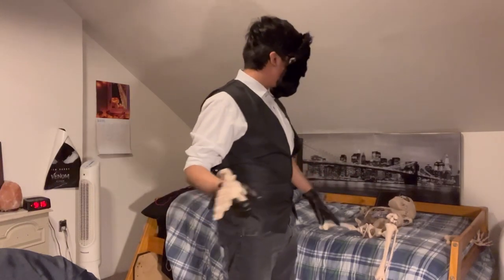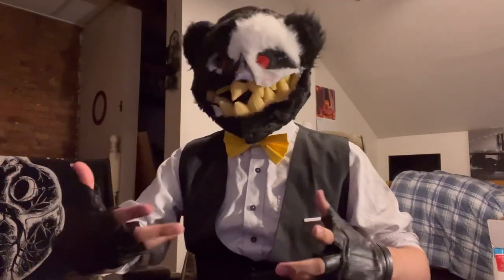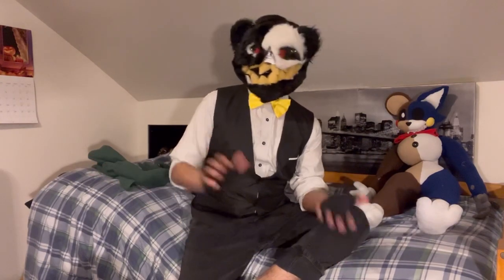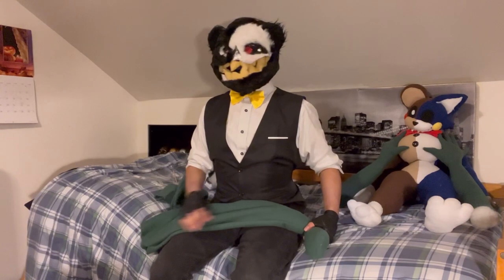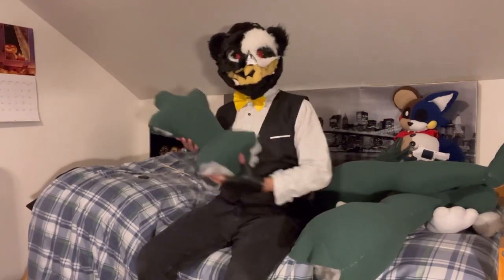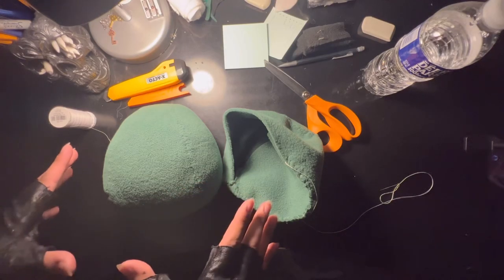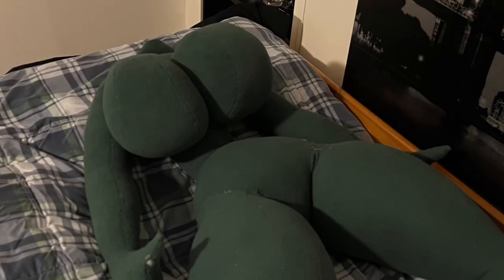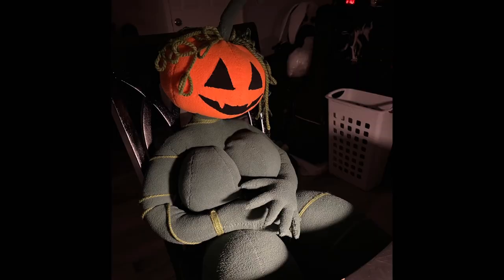Creating Jack E. Lantern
Today I show the process of creating and sewing a doll based of one of my characters “Jack E. Lantern” the female pumpkin girl. Hope you enjoy.